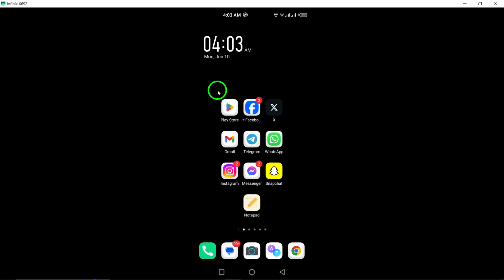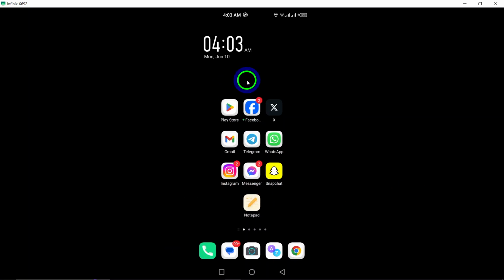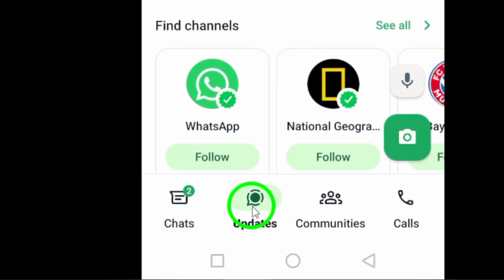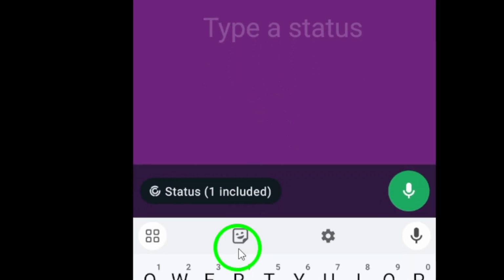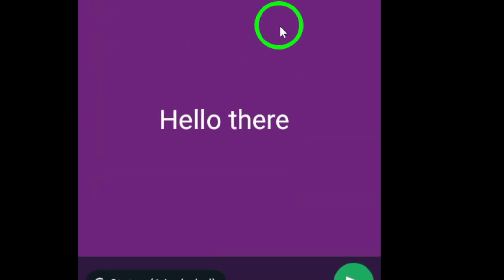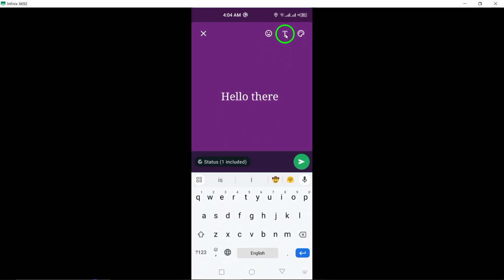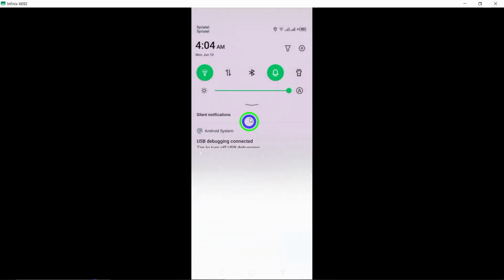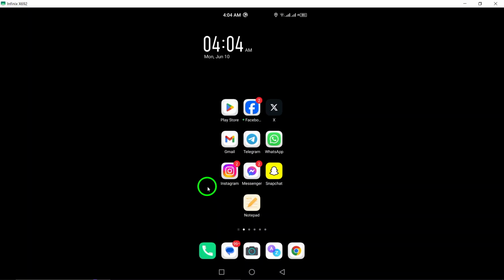How to Change Font Style in Status on WhatsApp (Updated)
Learn how to change font style in your WhatsApp Status with our updated tutorial. Follow these

steps:
1. Open WhatsApp on your device.
2. Tap the Updates tab at the bottom.
3. To create a text status, tap the pencil icon in the bottom-right side of the screen.
4. Type your text, you can change the font by tapping the T icon at the top right.
5. Once you’re satisfied with your status, tap the send button (a paper plane icon) to post it.

Enhance your WhatsApp Status with unique font styles using this simple guide. Make your updates stand out